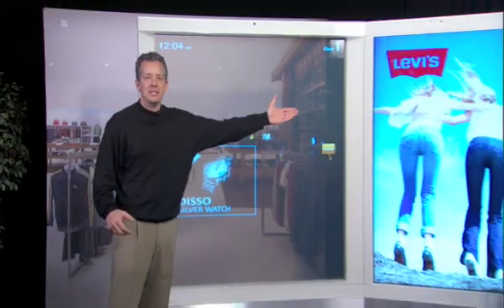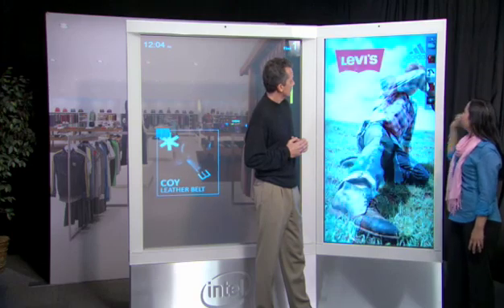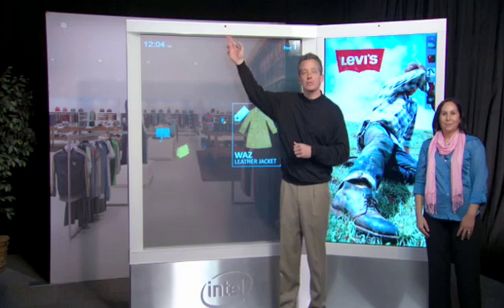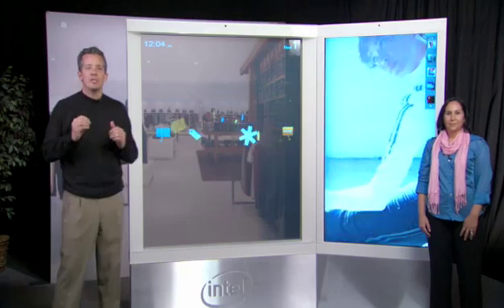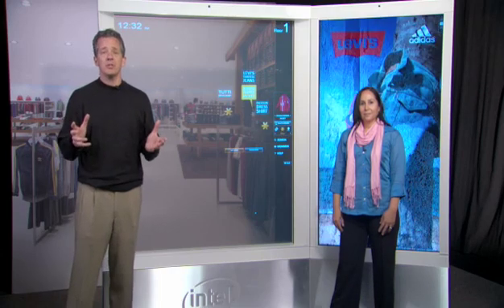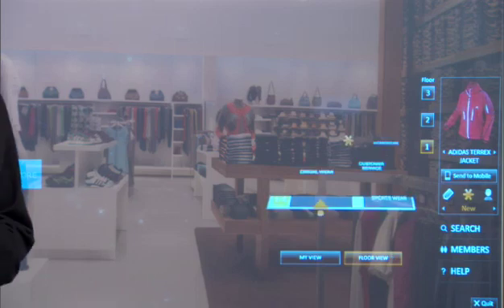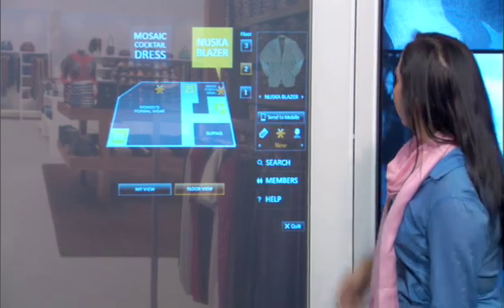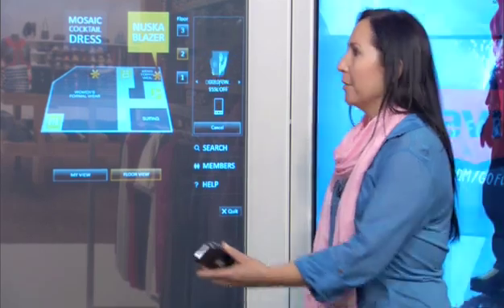Intel Intelligent Digital Signage Concept (Jan. 7, 2010)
Intel technology enables the future of digital signage.